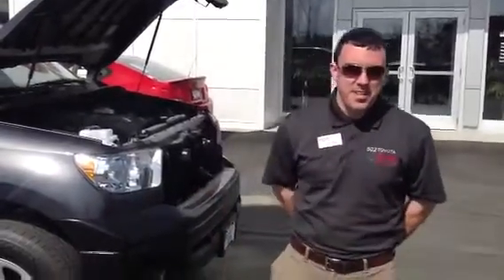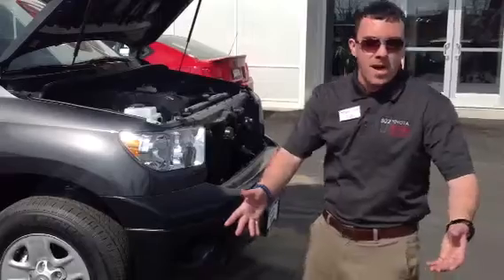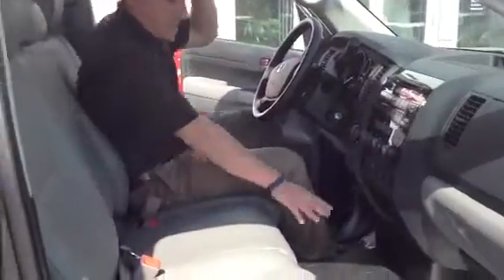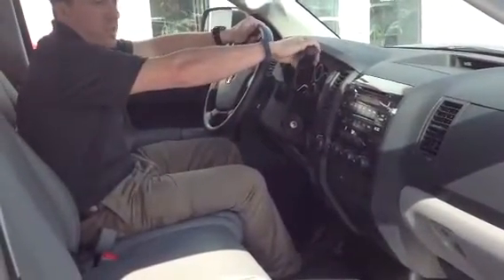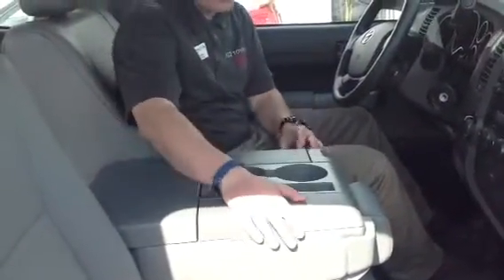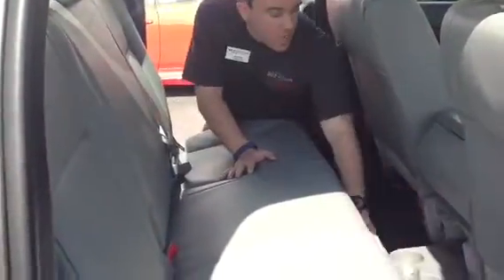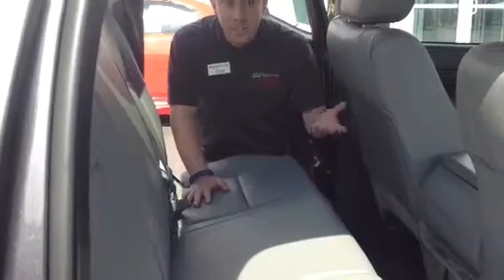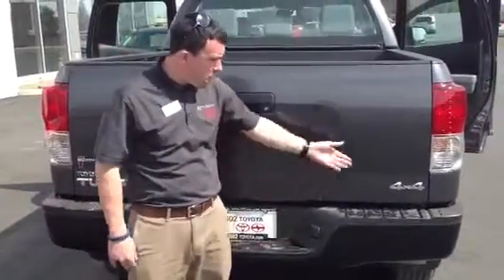New 2013 Tundra Grade 4.6L V8 Gray #83775 | For Sale in Vermont at 802 Toyota